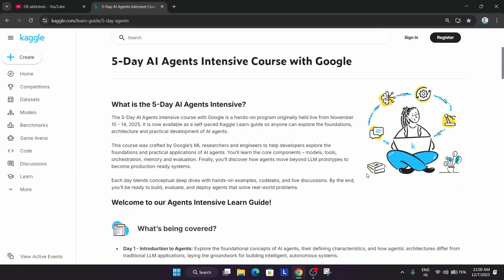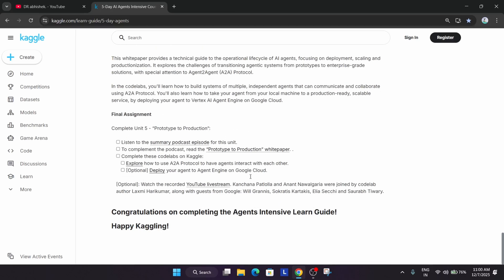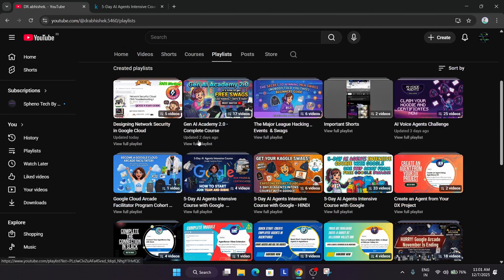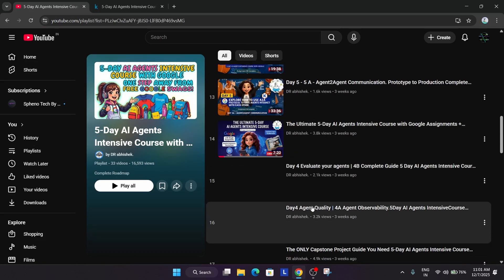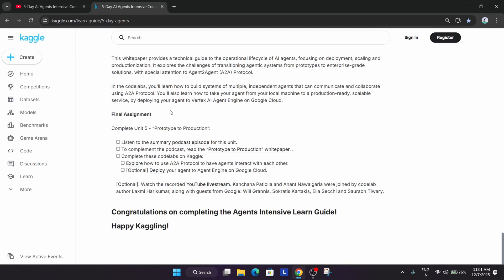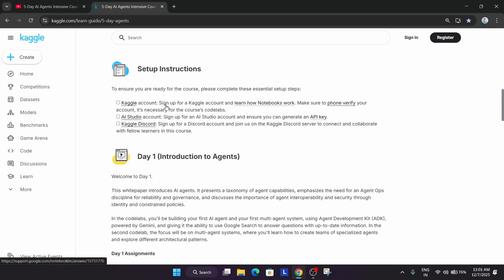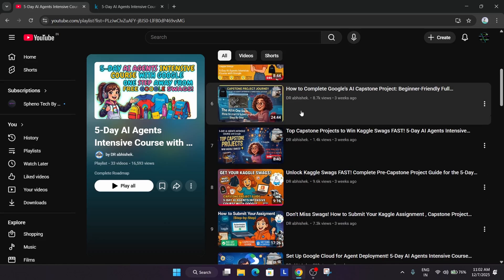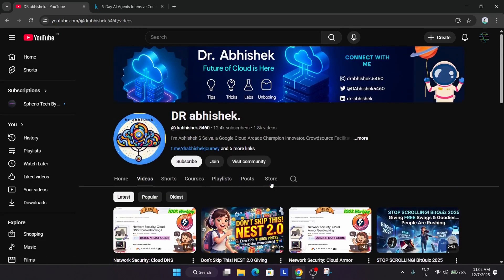🔥 5-Day AI Agent Intensive Update: Google Giving Swags + Certificates?! MUST WATCH!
🔍 Common Queries
qwiklabs
arcade facilitator